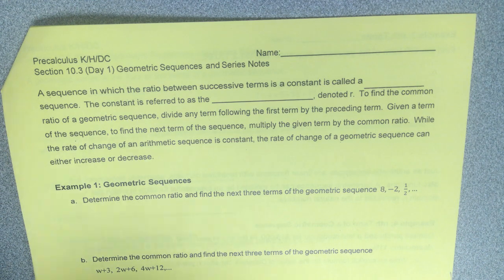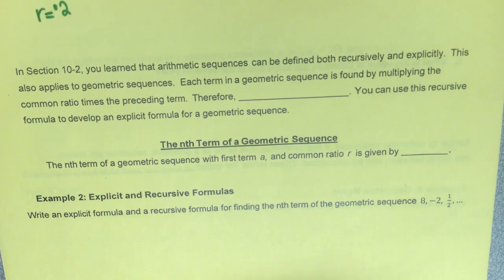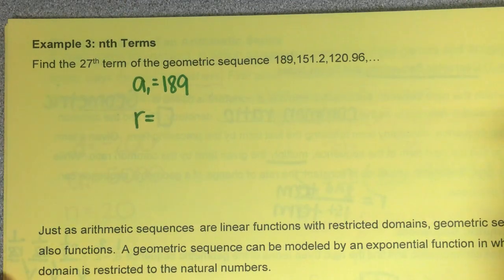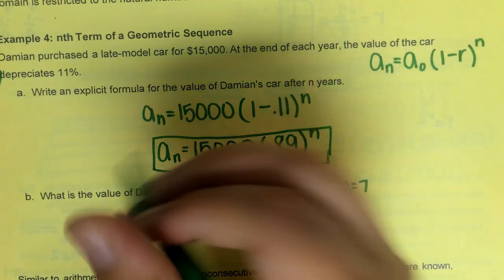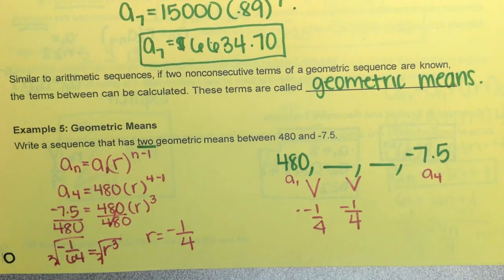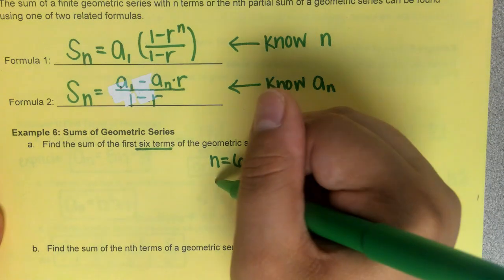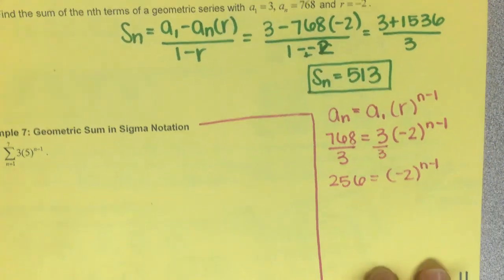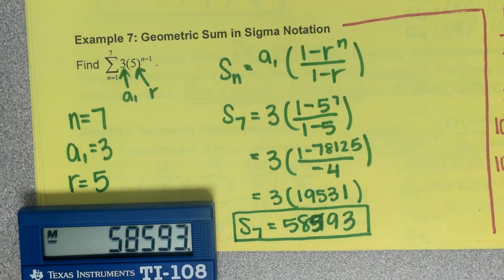Geometric Sequences & Series